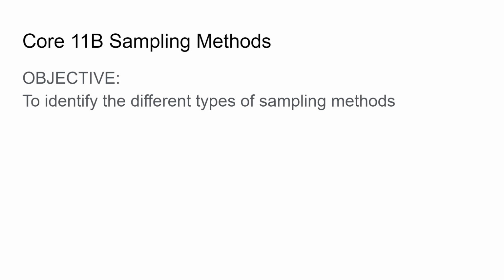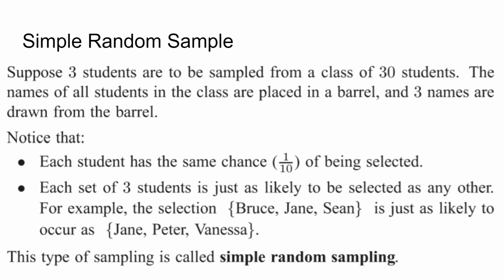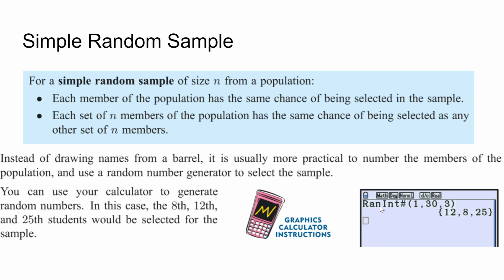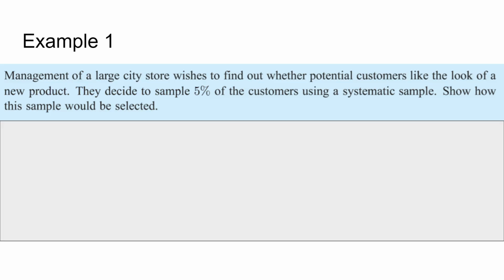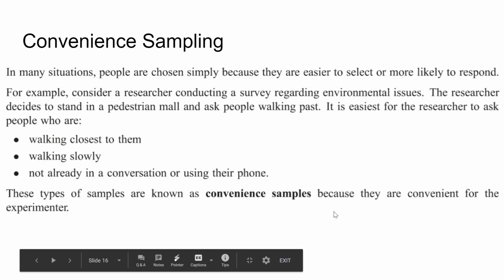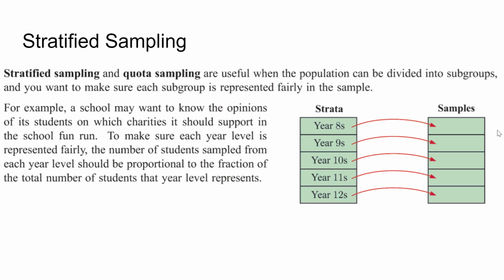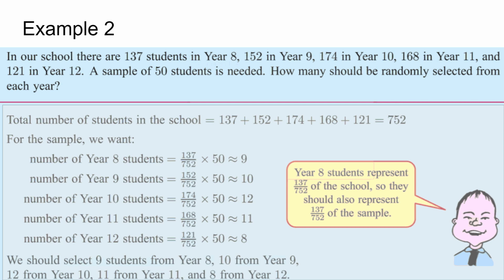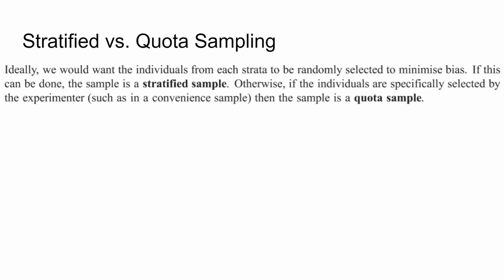IB Math AA SL Core 11B Sampling Methods